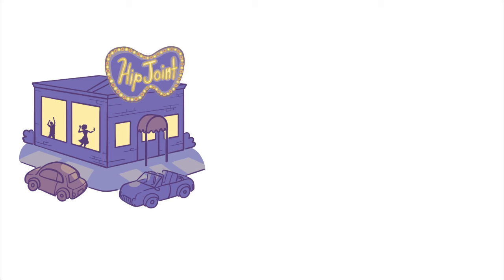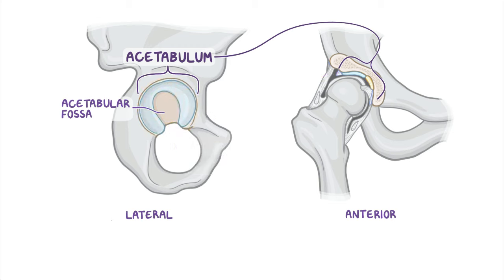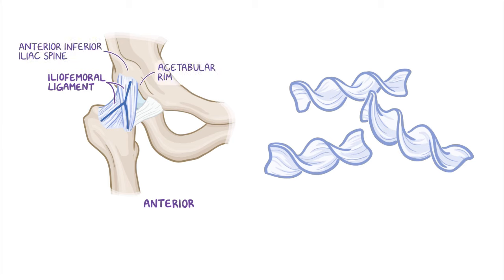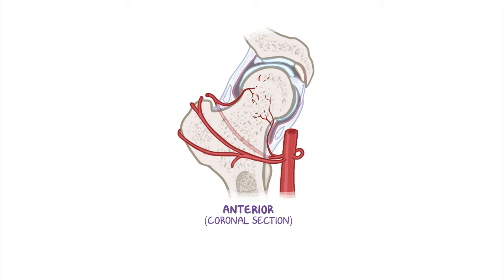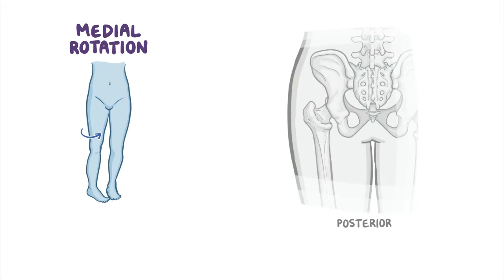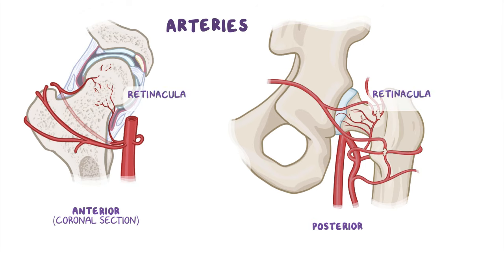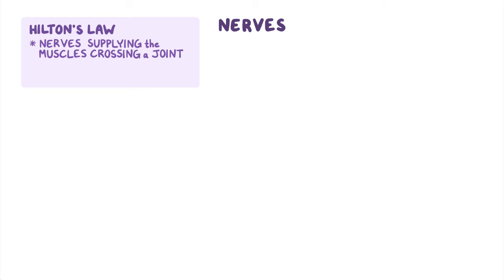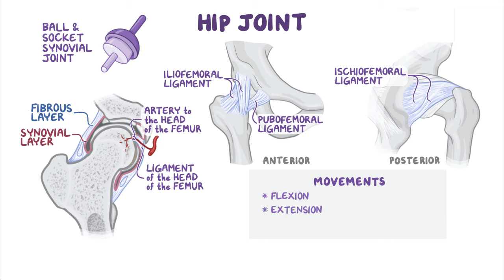Anatomy of the hip joint